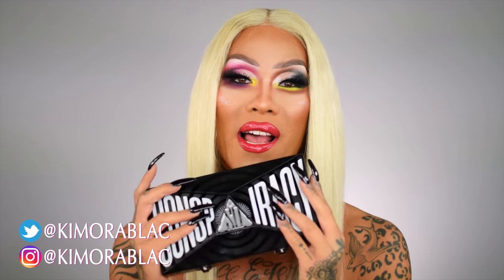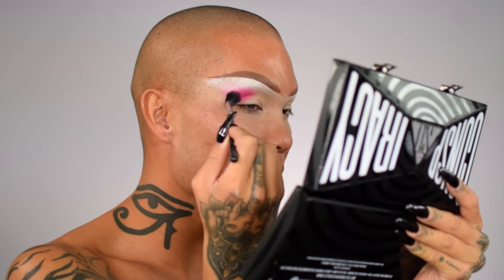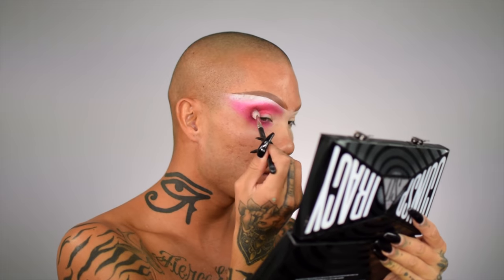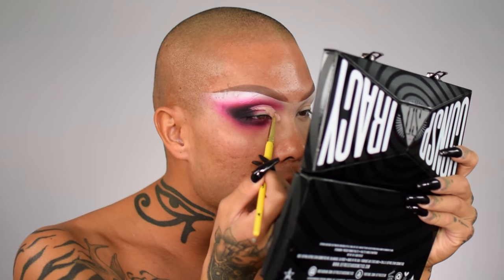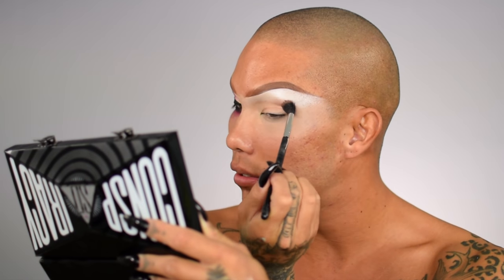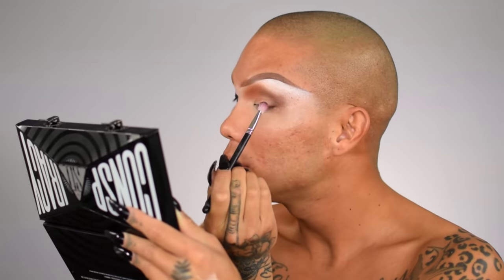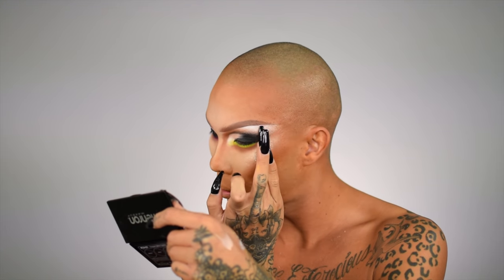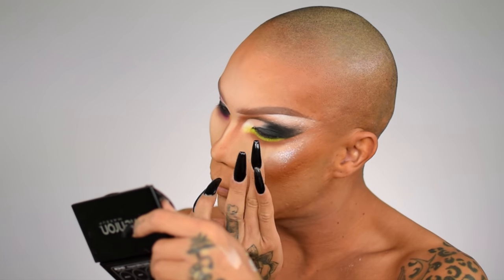The Perfect Red Lip - Jeffree Star X Shane Dawson Conspiracy Palette & Morphe Lip Trio | Kimora Blac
2 EYESHADOW LOOKS WITH THE PERFECT RED LIP with Jeffree Star X Shane Dawson Conspiracy Palette & Morphe - Out and A Pout Lip Trios

My Best Beauty Video’s!

HI GORGIES!!! I love a red lip and thing a Red lip is so sexy, I also am a firm believe that ANYONE can pull off a red lip! So i decided because you all love the 2 different eye looks so much that I would show you all how the perfect red lip can grow with 2 different eyeshadow looks completely! for the eye I wanted to dip baking the Jeffree Star X Shane Dawson Conspiracy Palette but this time its a little different on one side I kept it a little neutral sticking to mostly the blown/ tan and black shades for more of a traditional smokeys eye and popping it with the shade Food Video’s which is probably my favorite color this year! On the other eye we dipped into more of a Pink shade style eyeshadow so you can see how the perfect red lip can go with any eyeshadow shades! I love the new Morphe Out and About lip kits and dipped into the “ Red” kit because it was for me a true red that many people are afraid to try.

Xo,
Kimora Blac

Be sure to check out Wait What on WOWPresents Plus & World Of Wonder Youtube